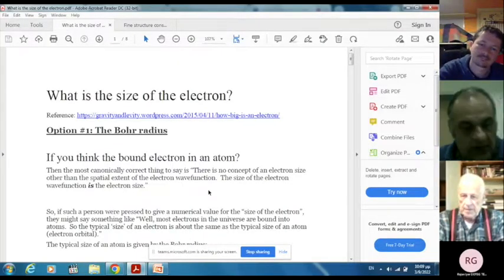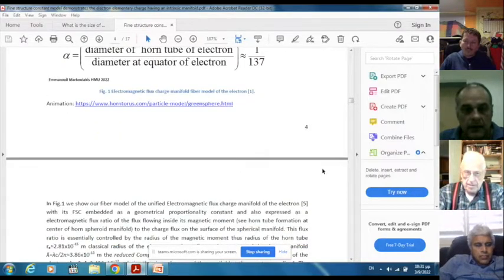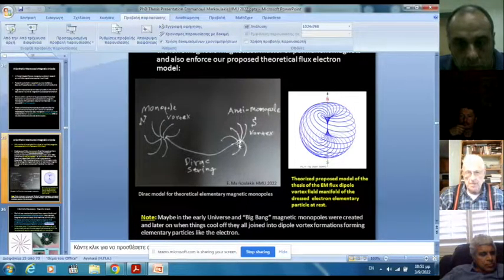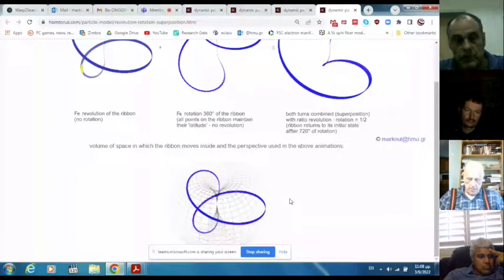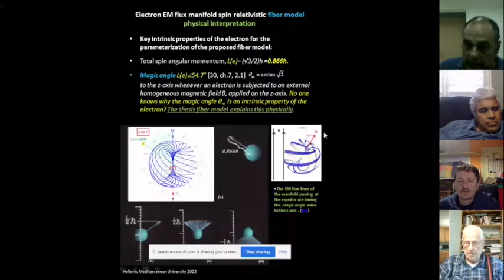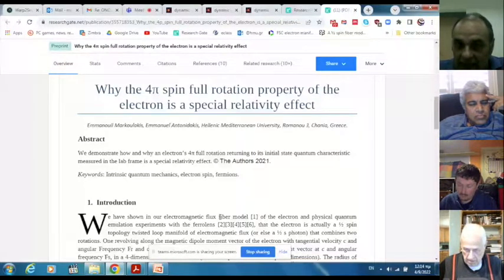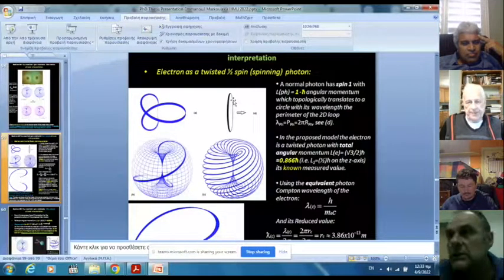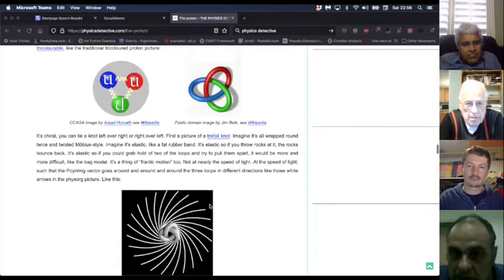A 1/2 Spin Fibre Model Electron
Emmanouil Markoulakis presents his theory on how an electron is actually a ½ spin geometry, twisted photon. The fine structure constant is explained as a topological feature, proportionality constant, embedded inside the proposed fiber model for the electron.

Fine Structure Constant Model Demonstrates the Electron Elementary Charge of Having an Intrinsic Manifold